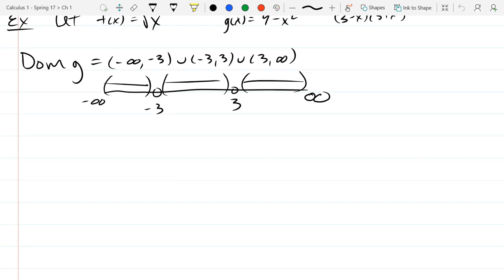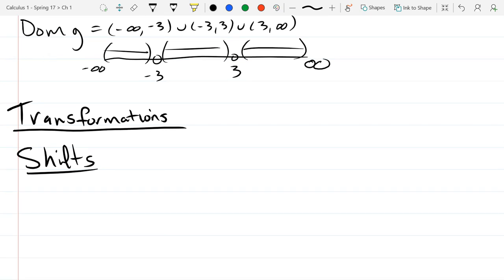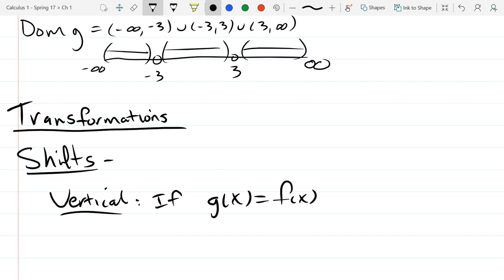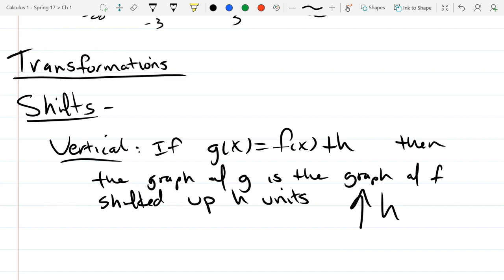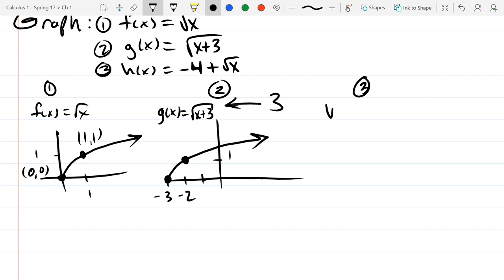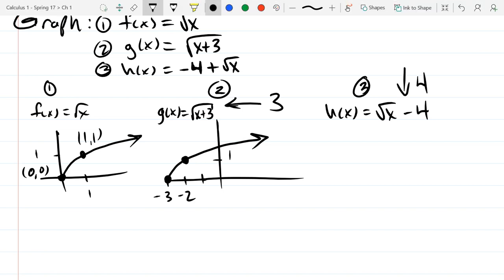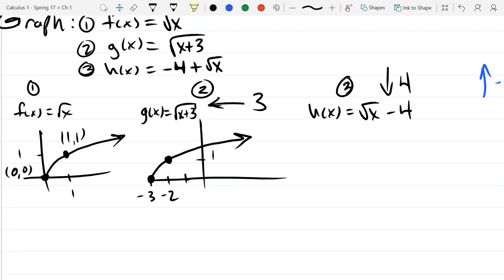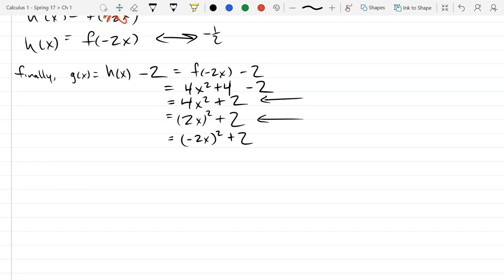Chris C's Calculus 1 lecture 2017 04 05